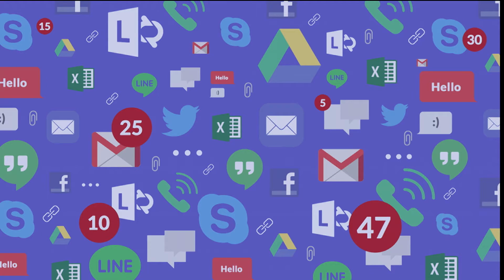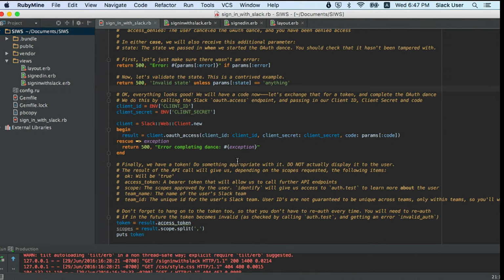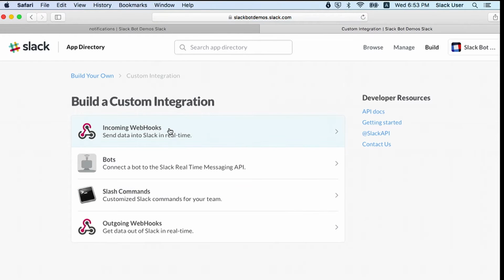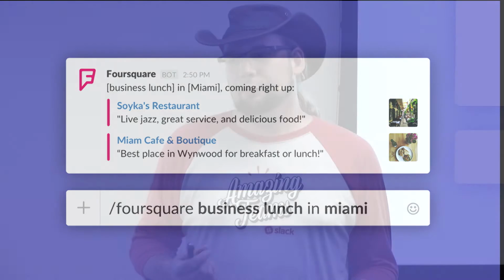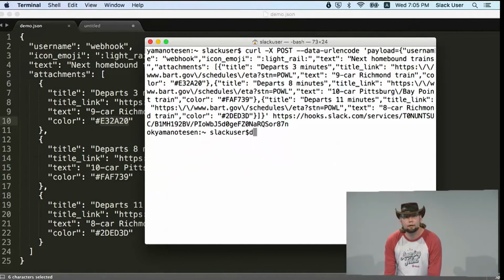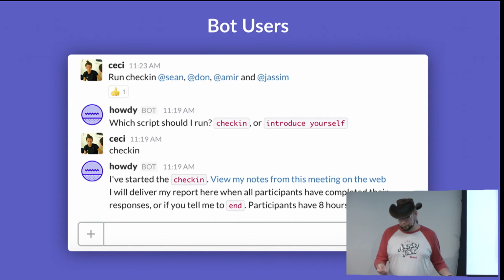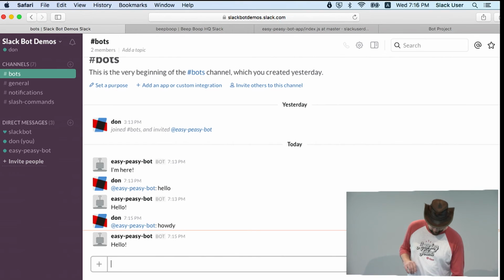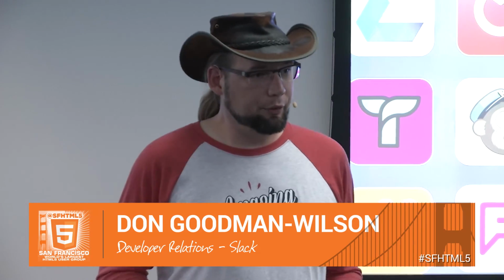Service with a Conversation with Don Goodman-Wilson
A conversational revolution is upon us. More and more services, from Lyft to Skype, are providing a conversational user interface, and using messaging apps as their distribution channels and runtime. Amir Shevat, Slack head of developer relations, will show you how to expose your service as a conversation, demo a few cool examples, and talk about the Slack platform and the Slack fund.

About Don

Don Goodman-Wilson is a Senior Developer Advocate on the Developer Relations team at Slack Technologies. He loves living in the interfaces between layers, whether it’s bridging languages, systems, or developers. Prior to hacking on Slack’s Platform, Don has worked with streaming media, embedded hardware, the model railroading industry, and academic philosophy. He enjoys statically typed languages and sailing, and lives with his wife and daughter in California.